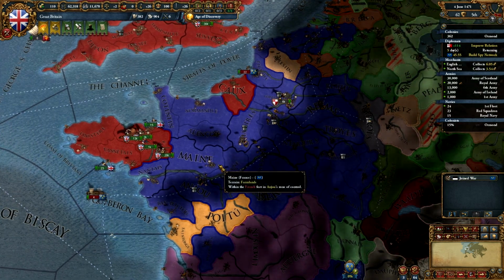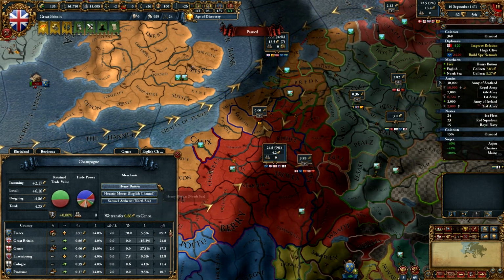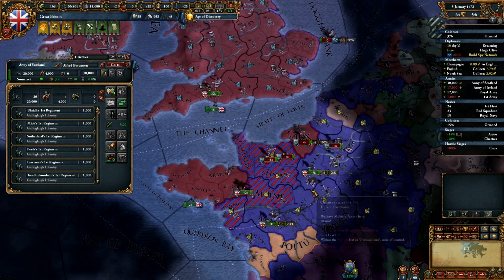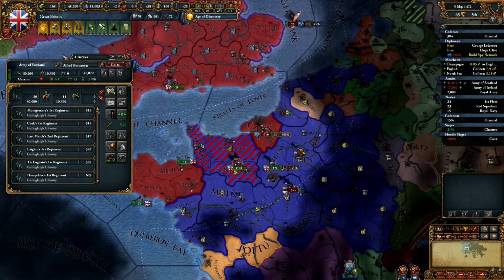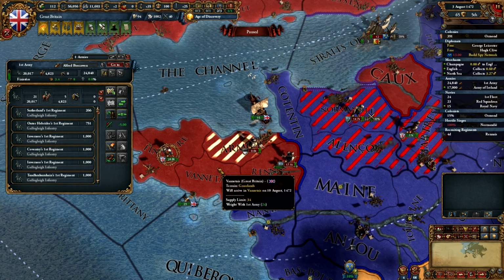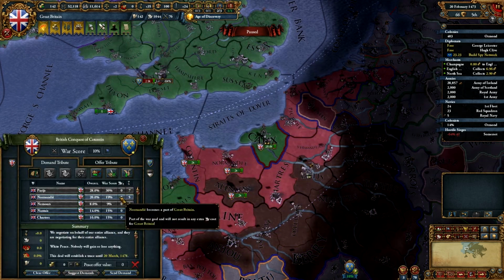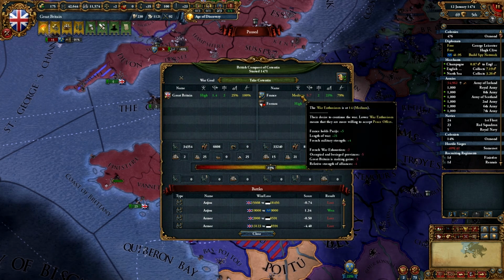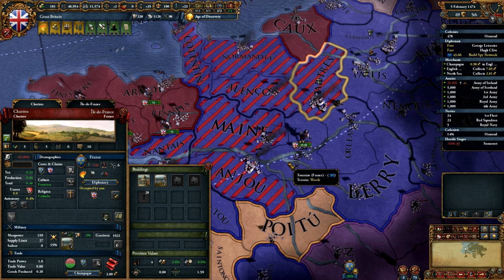Europa Universalis 4 For Absolute Beginners (CK2 Converted) - 6 - 100 Years War Begins!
We begin the march on Paris and wage war on France!